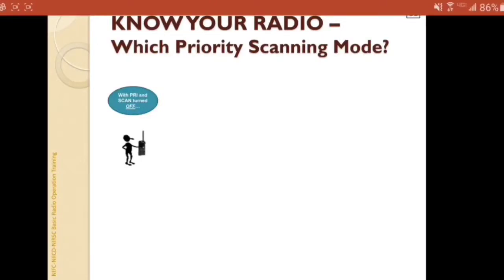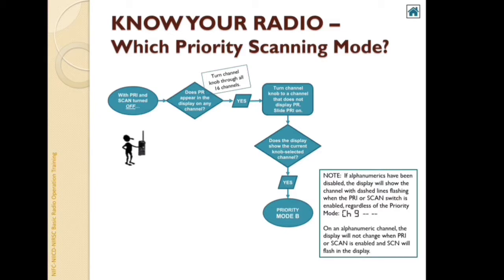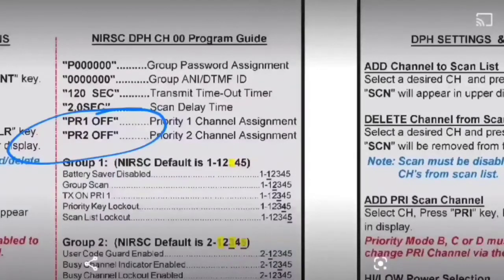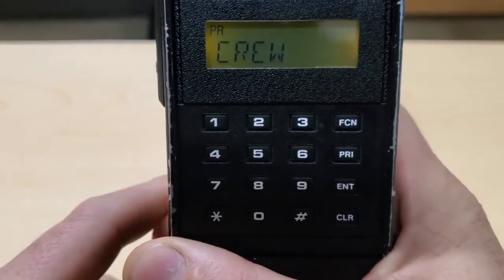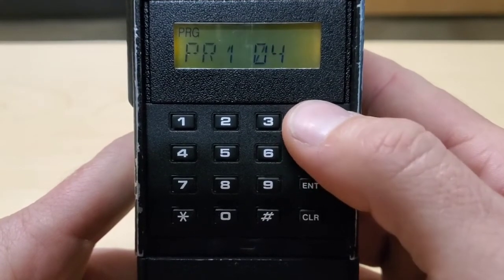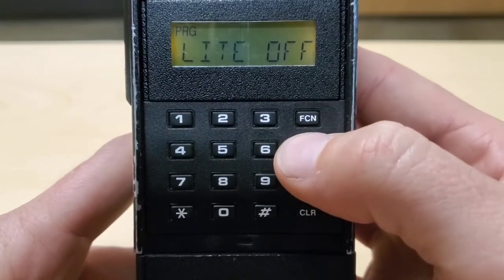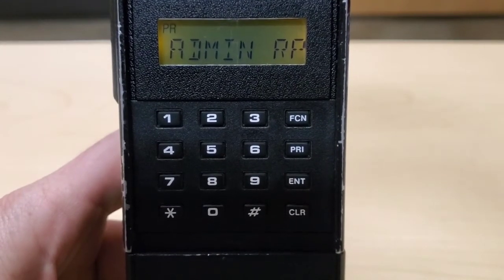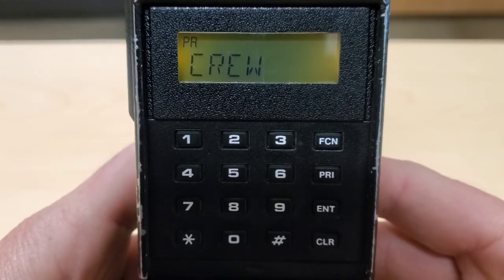Bendix King DPH/DMH Priority Modes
5 Minute Friday

0:00 - Intro
0:05 - NIRSC PowerPoint
3:35 - NIICD Pocket Guide
6:44 - Hands on with DPH
11:15 - Backlight Discussion
13:01 - Put it all together!